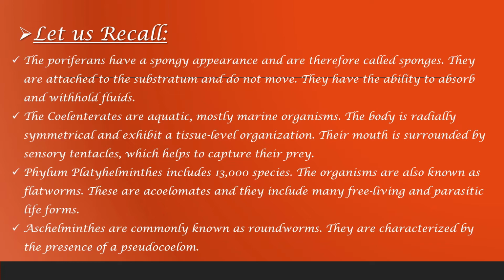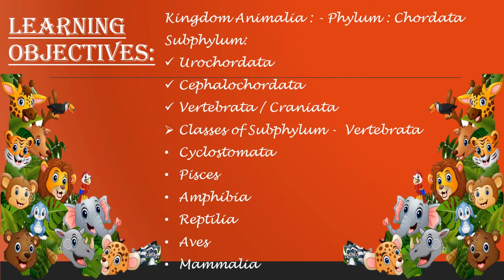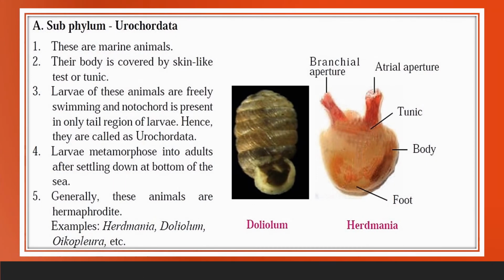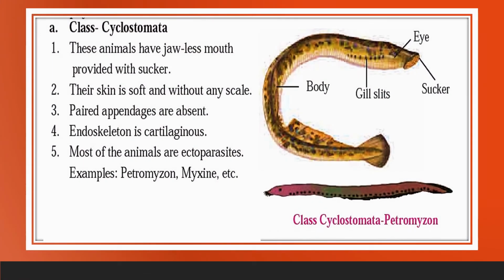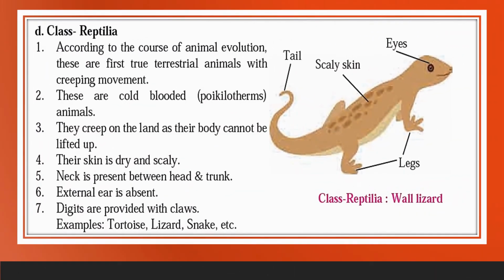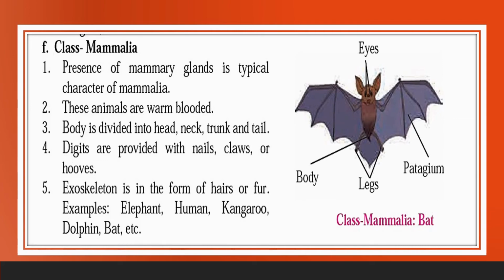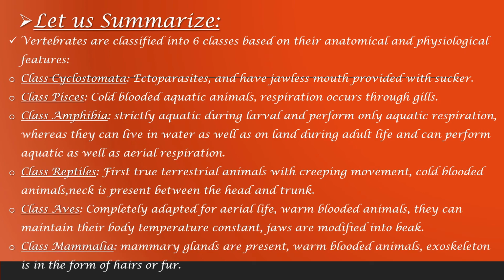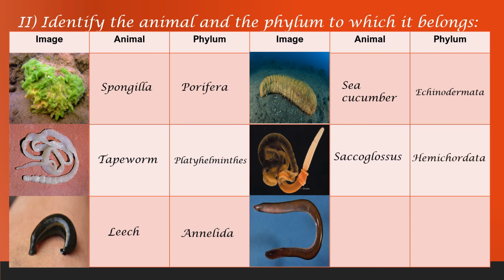Standard: X, Subject: Science 2, Topic: Animal Classification Module-3.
This Video is Presented by Jagjeet Kaur, explaining chapter 6 " Animal Classification Module-3" for standard X.